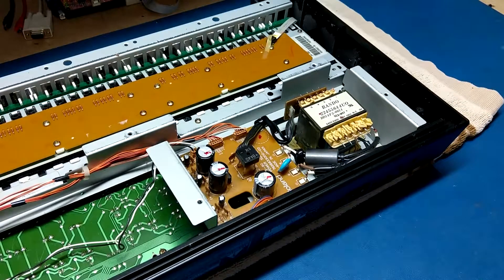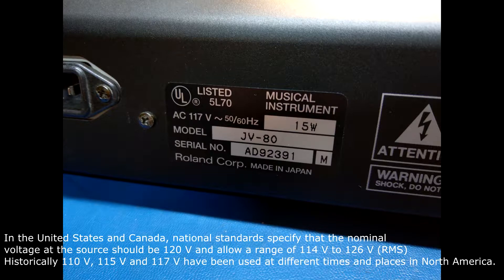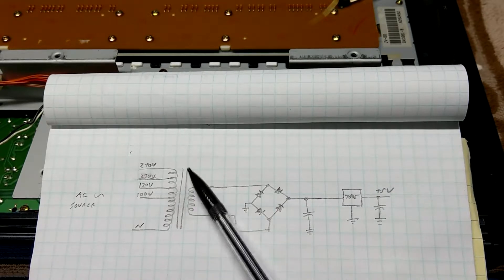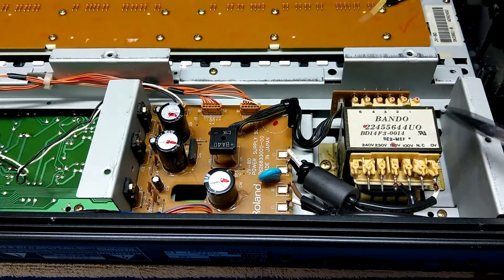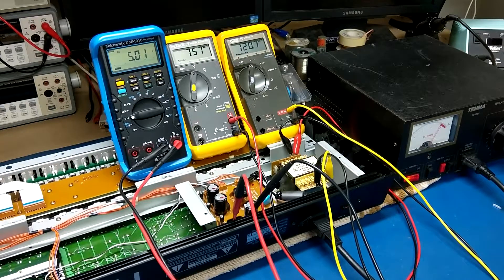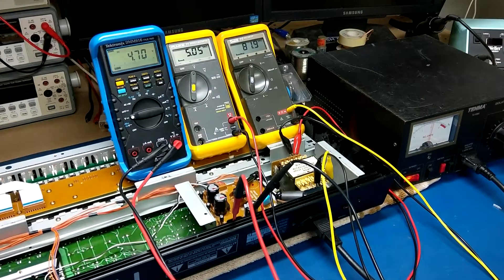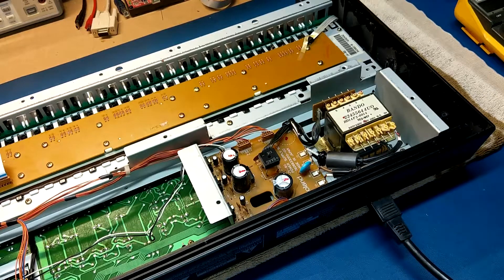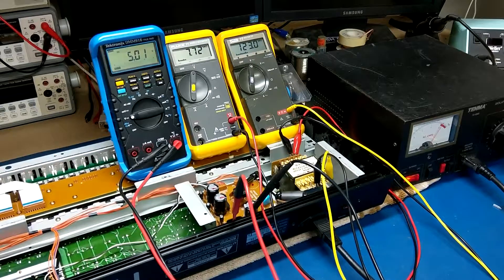Roland JV-80 Synthesizer Input Voltage Conversion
This video shows how to convert a Roland synth from one voltage specification to another. When buying synths from other countries such as Japan or Europe, you can modify most Roland synths to operate the correct voltage in your country. 100V, 120V, 230V are most common. I will show an example of this conversion with a Roland JV-80 and explain why it is important to do so.